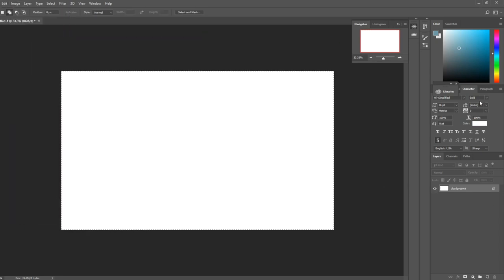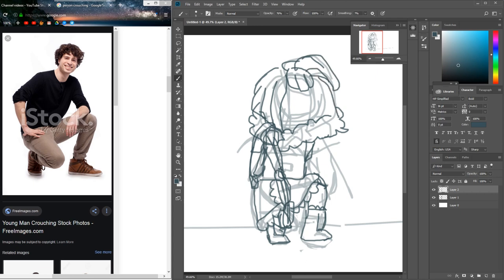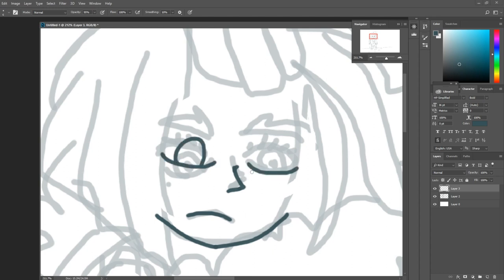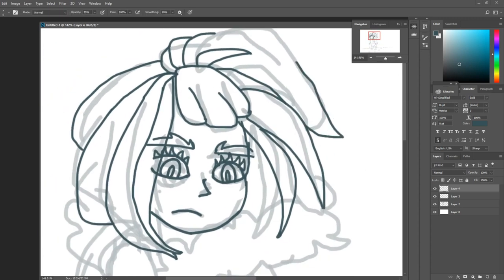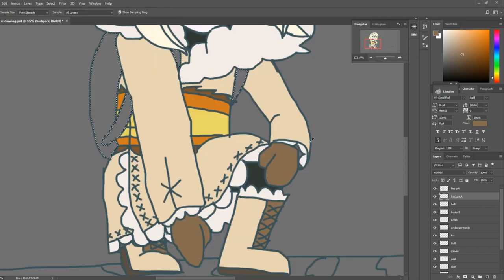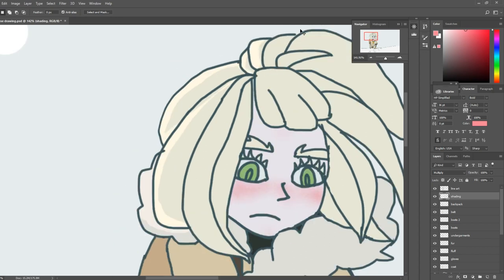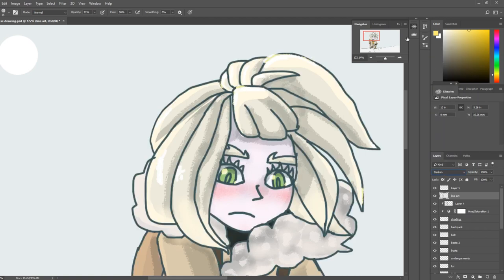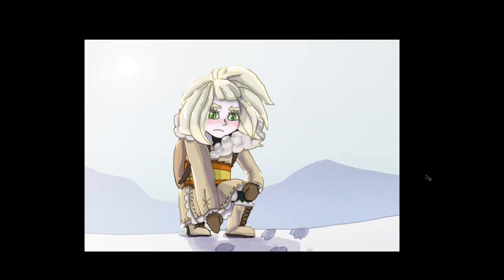Computer Mouse Drawing Challenge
In this video, I try drawing an illustration with a computer mouse! So difficult, much tricky, wow.